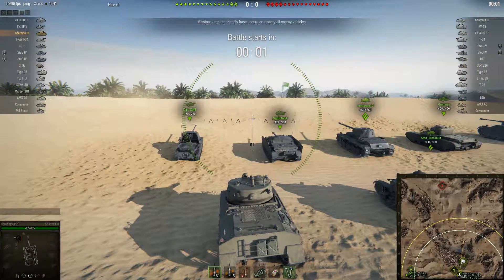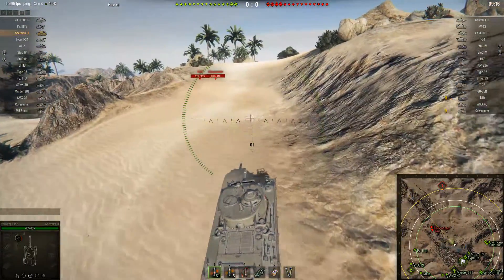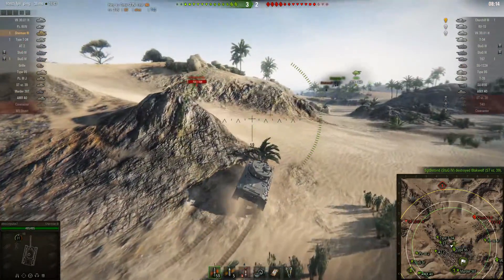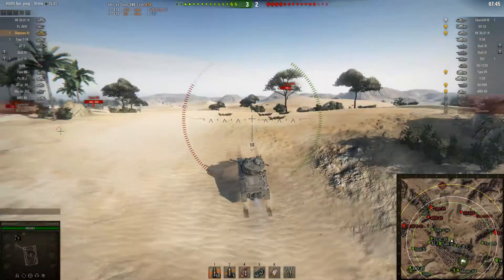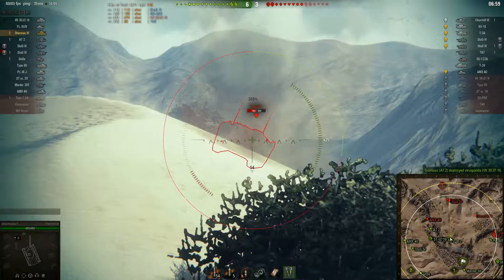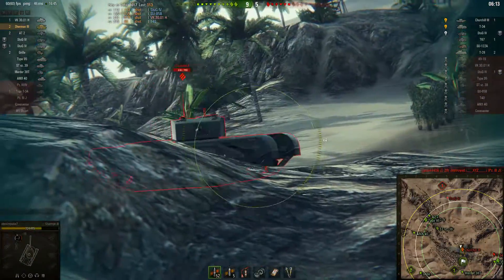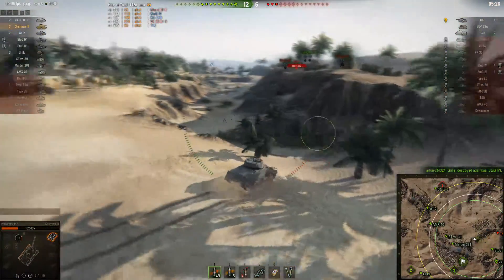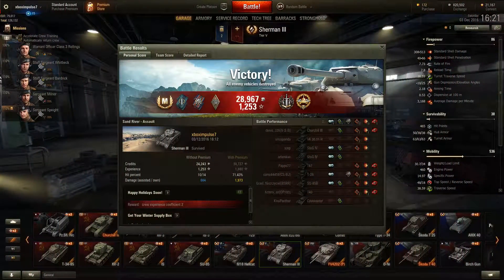World of Tanks Sherman III is Tier 5 king of DURP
In this video i am say that the sherman iii is the best durp tank at tier 5

PC SPEC
CPU                   I7 4790k
RAM                  16GB
GRAPHICS       R9 280X